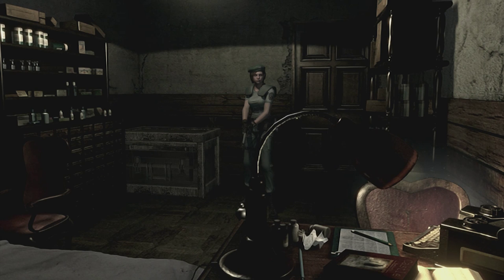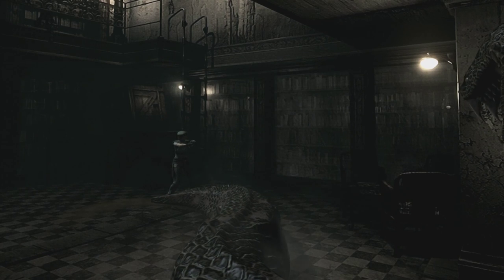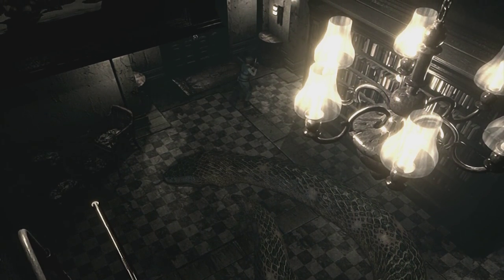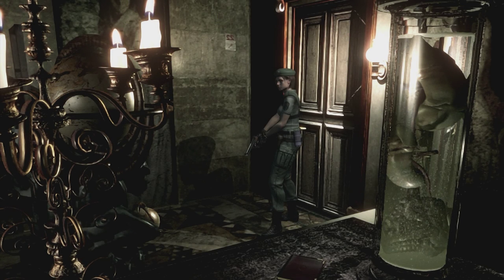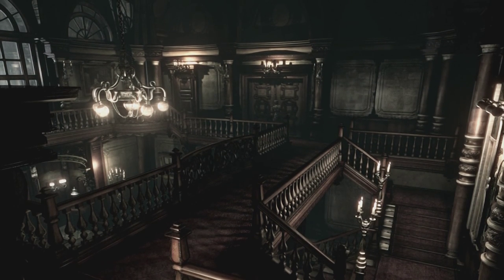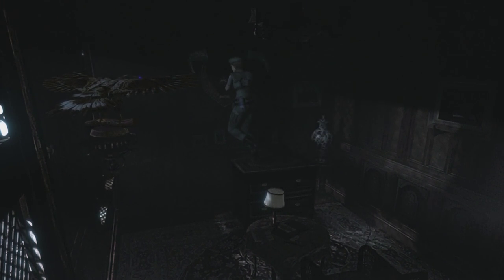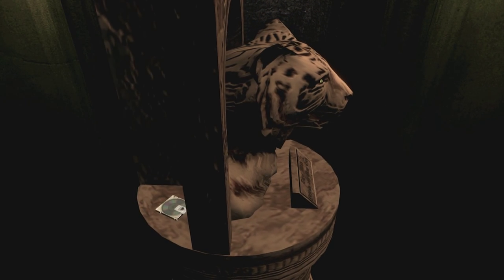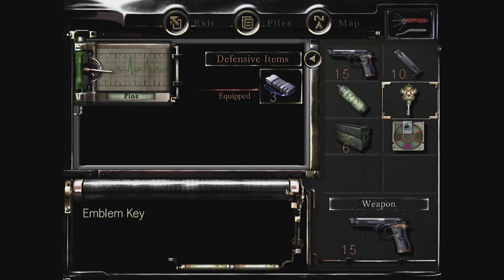Resident Evil HD Remaster Walkthrough: MO Disk, Gems and Snake Boss Again - Part 13 (Jill)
Resident Evil MO Disk, gems and Snake Boss Again. We also complete a puzzle using red and yellow gems in Resident Evil hd remaster walkthrough

Developer: Capcom
Publisher: Capcom

resident evil
jill valentine,
resident evil jill valentine
jill
valentine